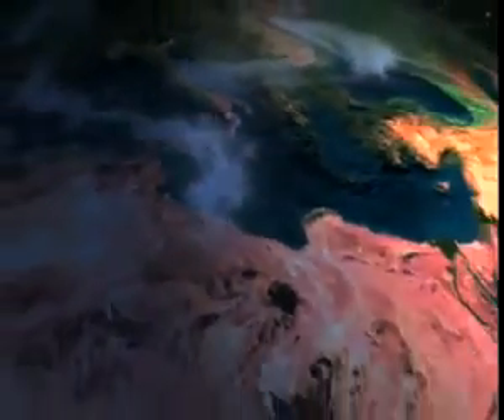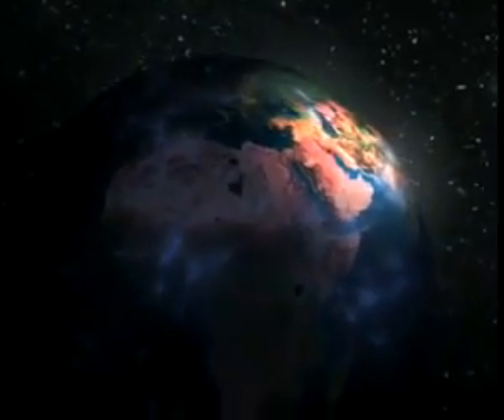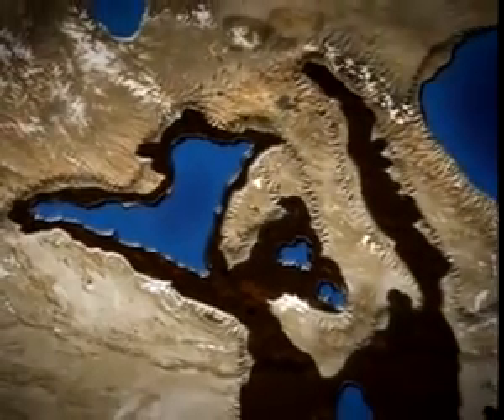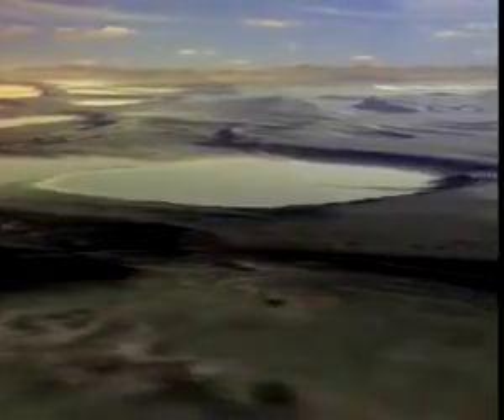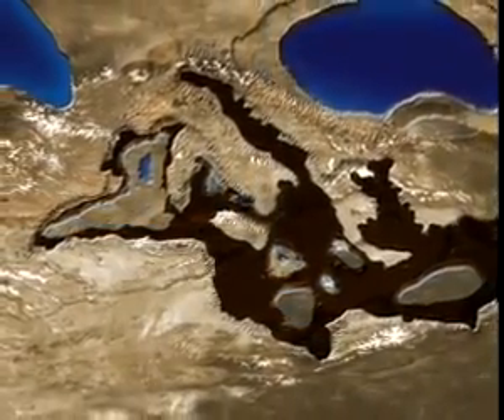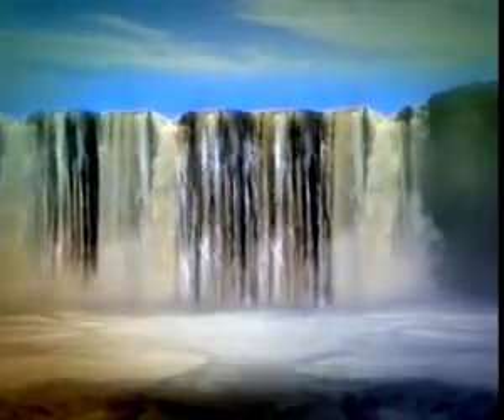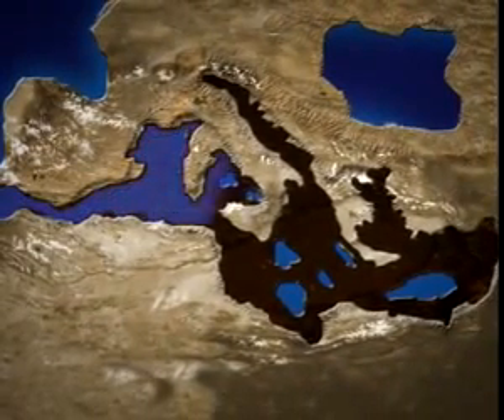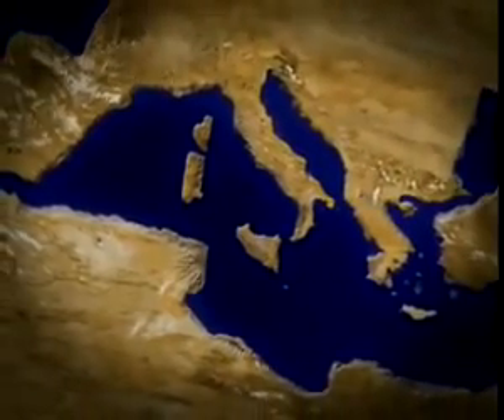Οι Λιμνοθάλασσες της Μεσογείου με Σημαντικές Ελπίδες για Κοιτάσματα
Η ΕΝΙ υποστηρίζει ότι υπάρχουν σημαντικές πιθανότητες για ανακάλυψη γιγαντιαίων κοιτασμάτων Φυσικού Βιογενούς Αερίου στις ακτές παλαιών Λιμνοθαλασσών της εποχής του Μειοκάνου.